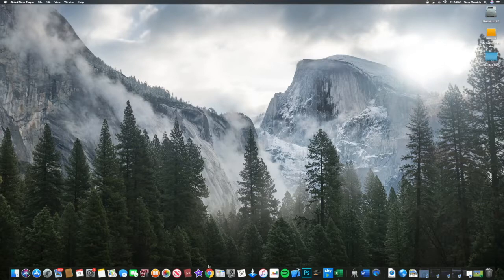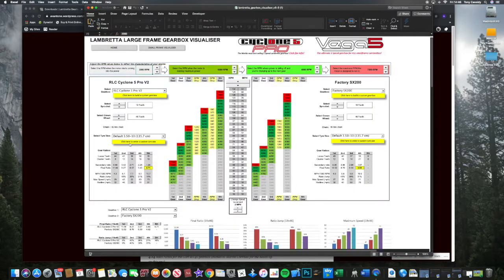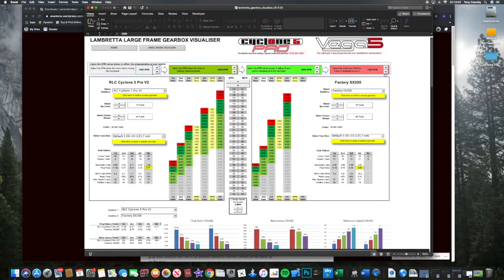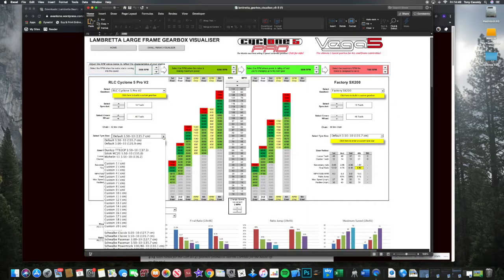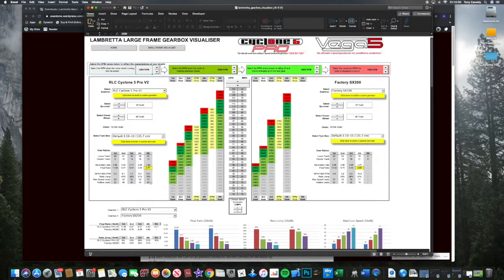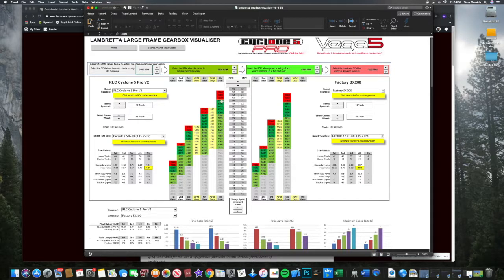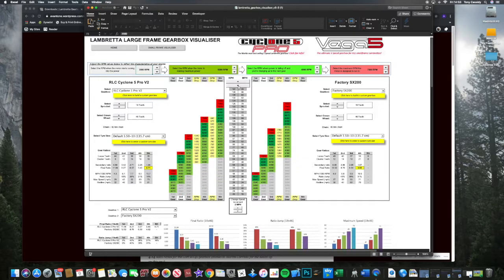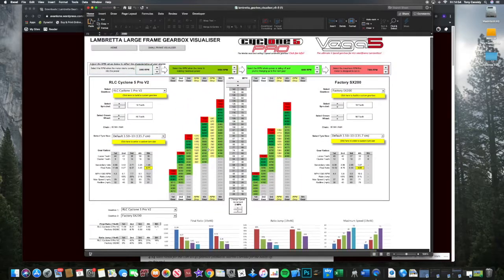The Lambretta Gearbox Visualiser v6 Intro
In this video I give a brief overview of the new visualiser.